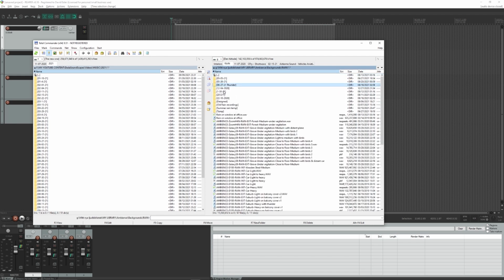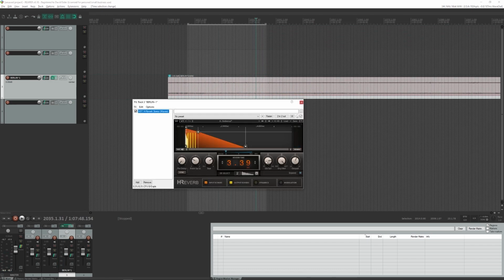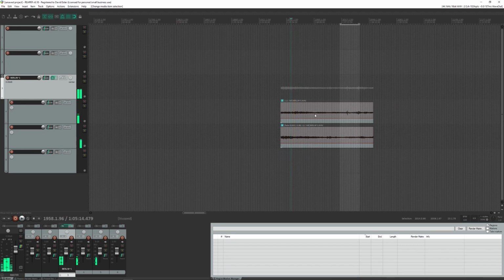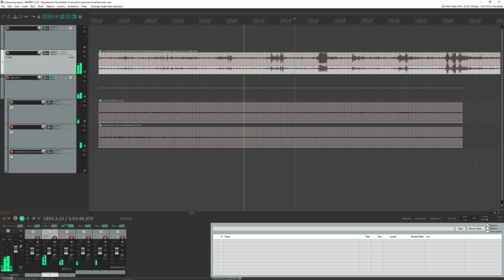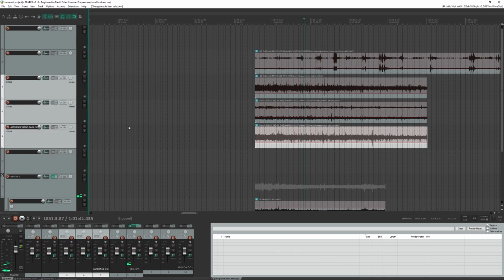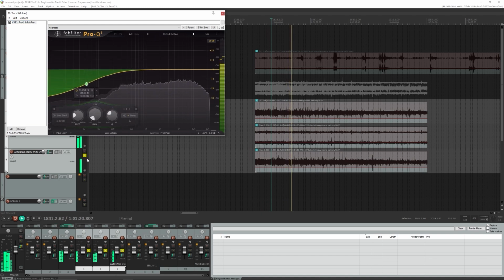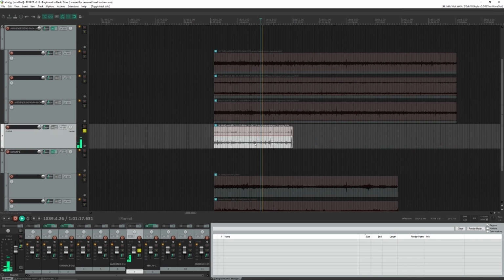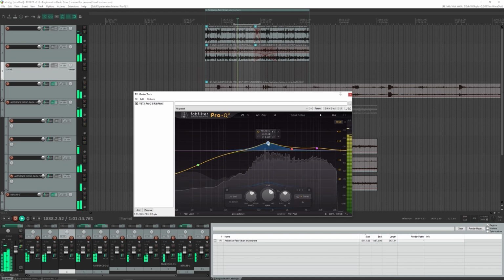Behind The Scenes Part 2 - SFX - How to Create Rain Ambience [Spacewave-Cosmic Relaxation]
Hi My name Is David and I'm the creator of the channel Spacewave Cosmic Relaxation. In this video I will show you how I create my SFX.
This video is one of a 3 part series, explaining my workflows and processes.

Programs & equipment!

AUDIO CREATED WITH:
Propellerhead Reason
Audition
Reaper
Waves Plugins

VISUALS CREATED WITH:
Photoshop
Premiere Pro
After Effects (Created these visuals in AE)

EQUIPMENT USED:

Nikon D750
Sony PCM D100
Zoom H family
Galaxy S9
Shure SRH1540

Note:
All music on this channel is not to be used without permission. It's made for this channel only.